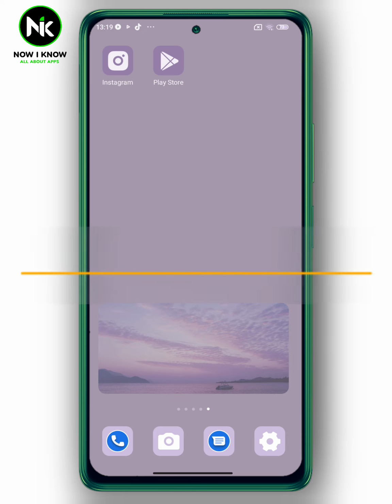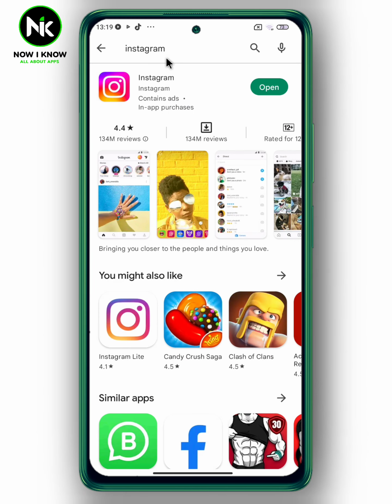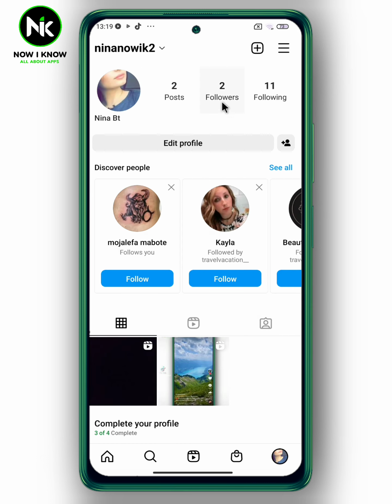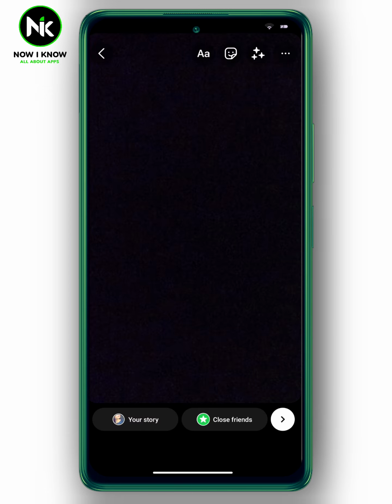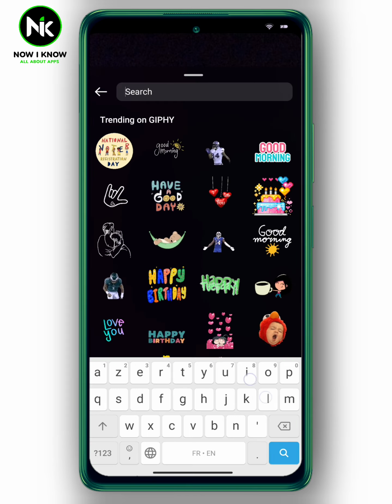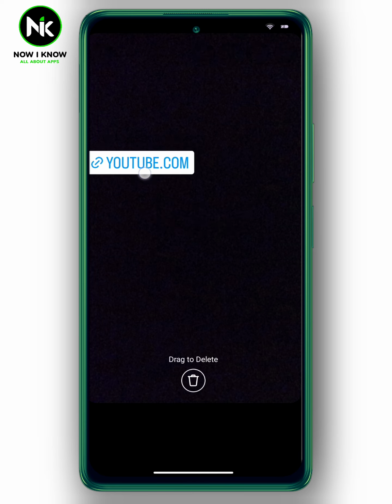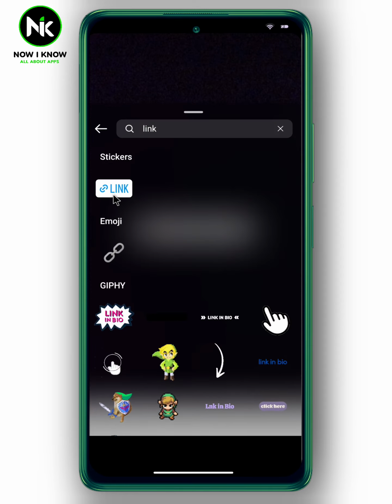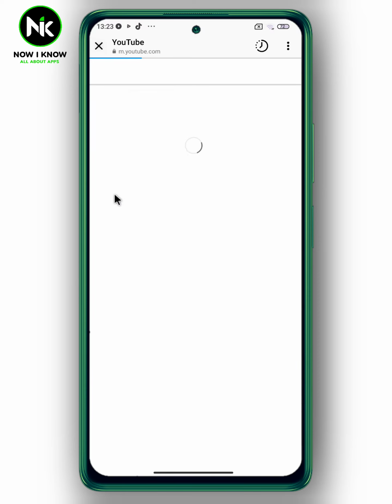instagram Story Link | Add Link to Instagram Story/How to Add Link to Instagram Story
Instagram Story link is an instagram feature where you can add link to instagram story, so if you are wondering about how to add link to instagram story, this video is for you.

Or how to use swipe up on instagram? These are the most common questions that most Instagram users worldwide ask themselves. Although Instagram has made it possible to add link to Instagram Story, most Instagram users have difficulty finding this “instagram Story Link” feature, primarily because of its confusing interface. But we are here to answer these questions and assist you as best as possible.

Here is everything you need to know about How to Add Link to Instagram Story on the mobile app. By following this step-by-step guide, you will see just how easy it is to add link to Instagram Story using your mobile phone (android or iPhone).

00:00 Introduction
00:27 instagram Story Link/Add Link to Instagram Story

how to add a link to an instagram story
how to post link on instagram story
how to add a link on instagram story
instagram story link
add a link to instagram story
how to add a link on instagram